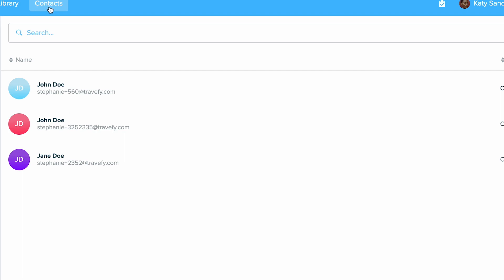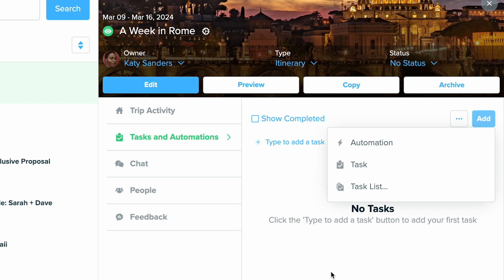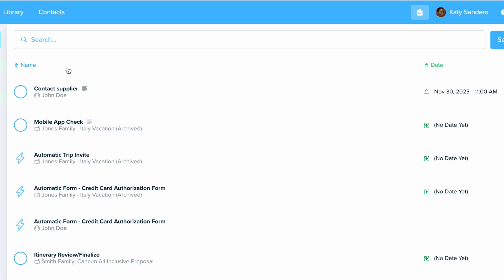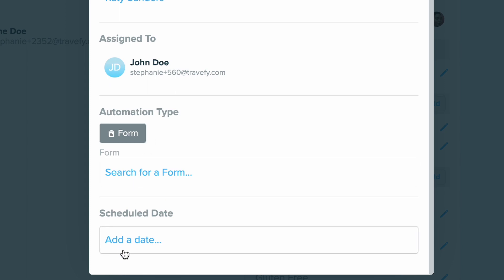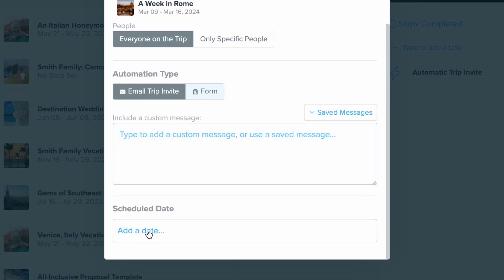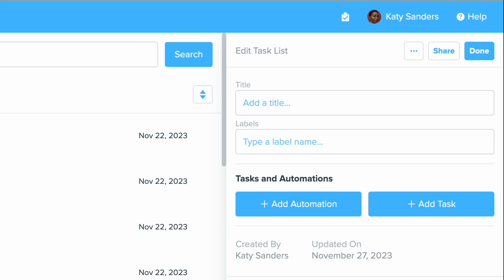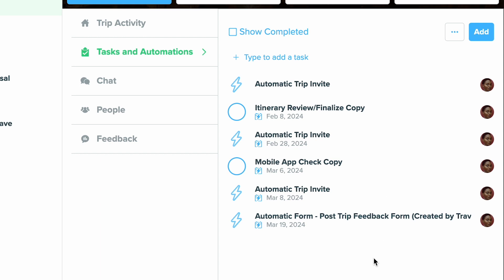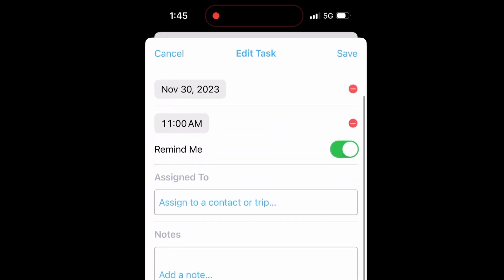Getting Started Guide: Automations and Tasks (2024)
Set up tasks, reminders, and automations within your Travefy account so you never miss a beat!

In this tutorial:
- Overview of how tasks/reminders and automations work within your account and where to find them
- Creating tasks and automations for trips and contacts
- Setting up task lists in your Library
- Assigning tasks to other team members